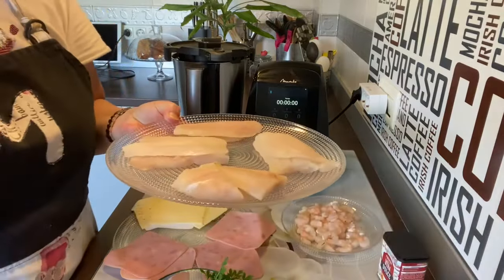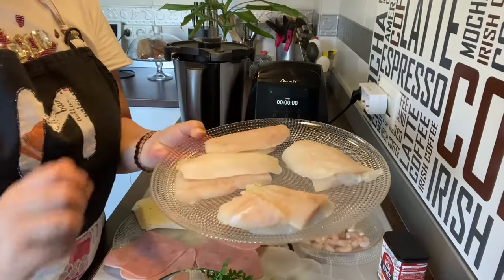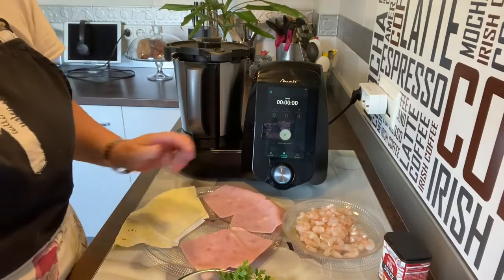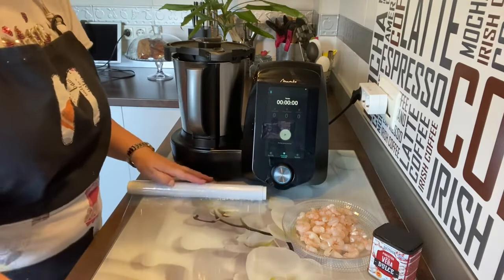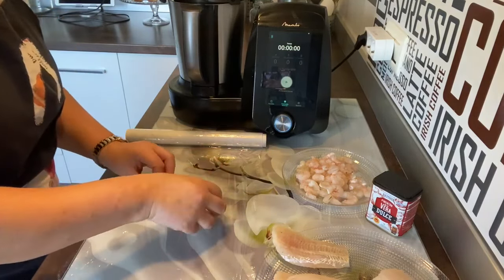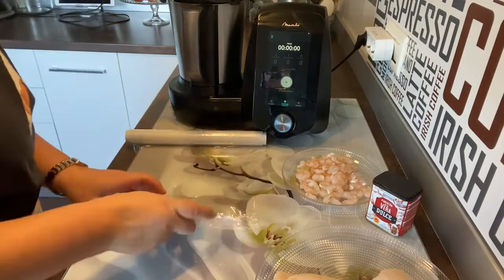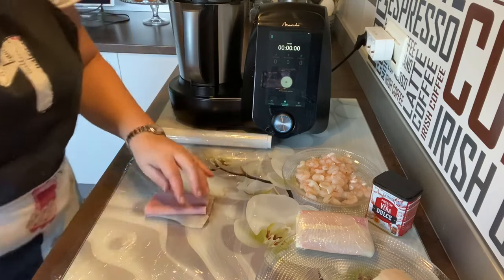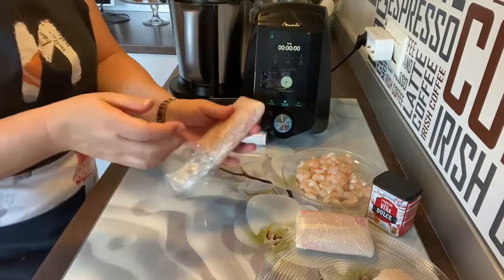SAN JACOBOS DE MERLUZA 👌EN SALSA 💃 AL VAPOR CON ROBOT MAMBO 🐟👀🤤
UNA RECETA SALUDABLE Y AL VAPOR!!
INGREDIENTES:
FILETES DE MERLUZA 2 POR PERSONA
2 PUÑADOS DE GAMBITAS PELADAS
4 LONCHAS DE JAMON COCIDO
4 LONCHAS DE QUESO EN LONCHA HAWARTI
2 DIENTES DE AJO
1 CEBOLLA
40 G DE ACEITE DE OLIVA
65 G DE VINO BLANCO
50 G DE AGUA
PIMENTON DULCE
PEREJIL FRESCO
200 ML DE LECHE EVAPORADA
SAL